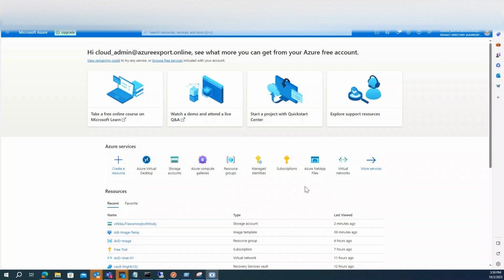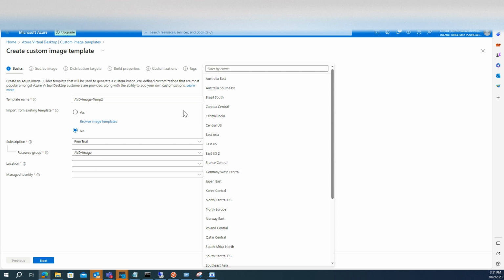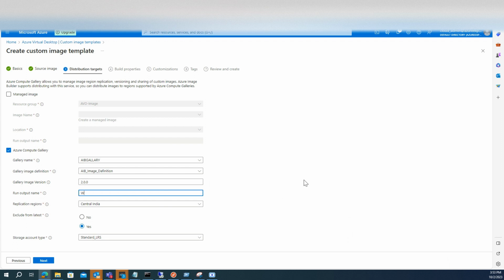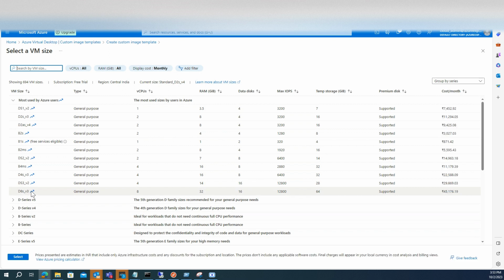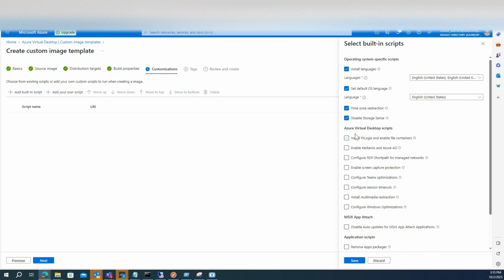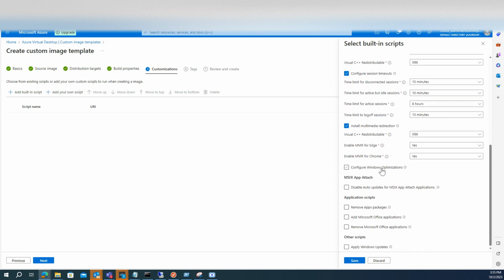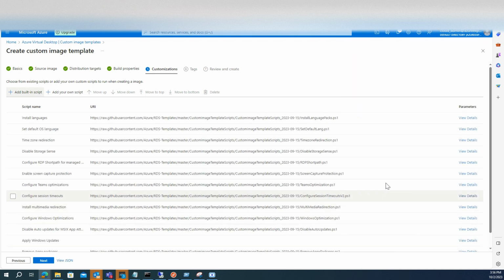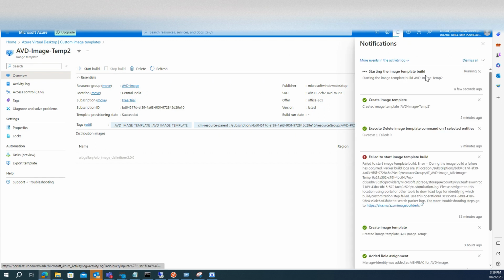AVD Custom Template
Create Automate customer Image